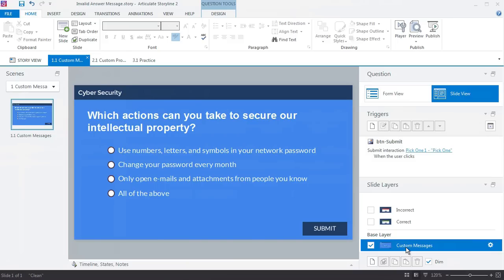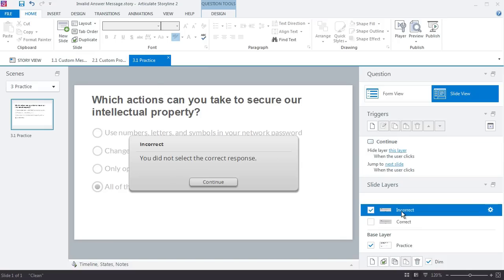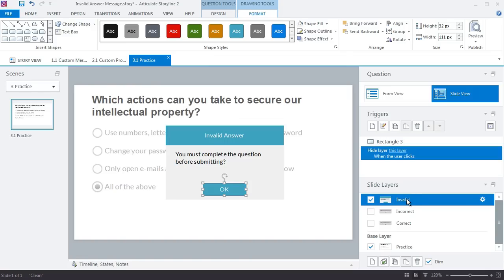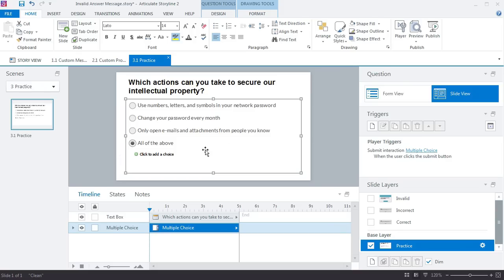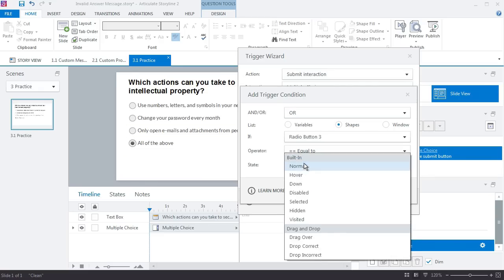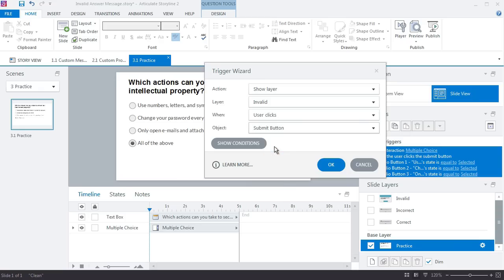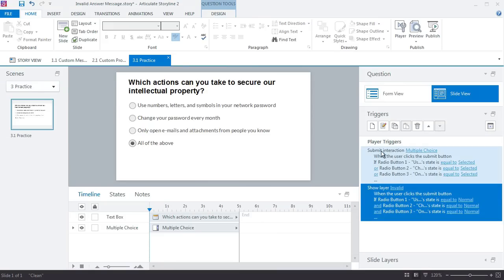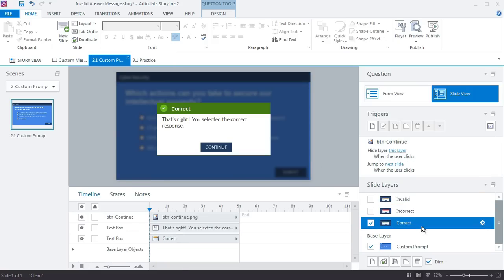Articulate Storyline: Customize the Invalid Answer Message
If a user attempts to submit a required question without answering it, they'll encounter an Invalid Answer message.

You can create your own custom Invalid Answer message by adding a layer and some triggers to your question slide.